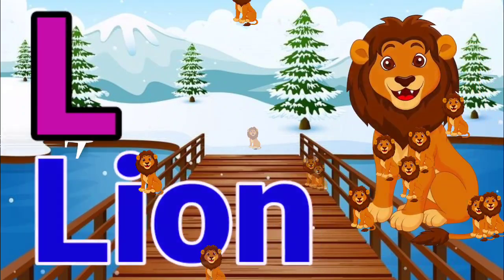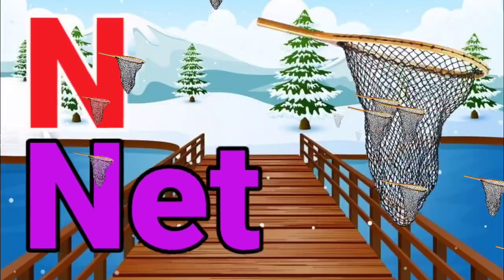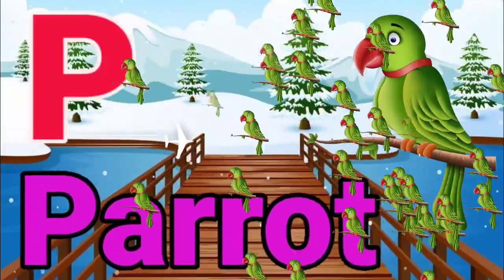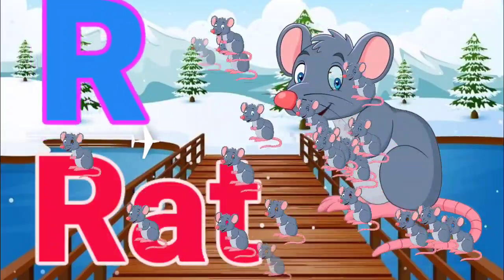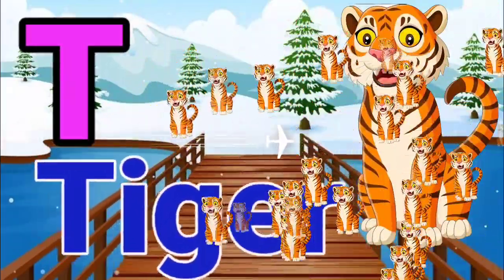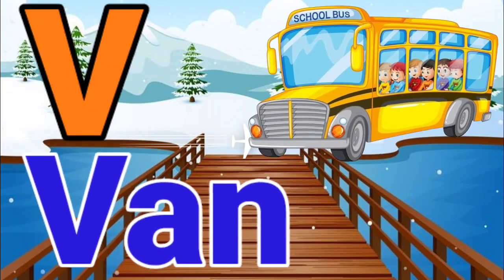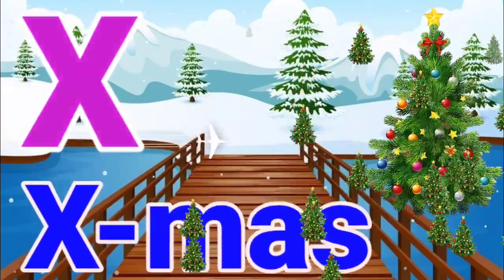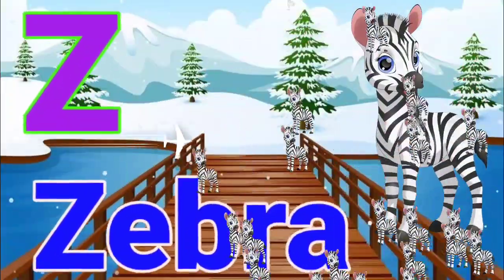A for apple | अ से अनार | abcd | phonics song | a for apple b for ball c for cat | abc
abcd, phonics song, abcd alphabet, a for apple, b for ball, lkg rhymes, kids abc, अआइई, अ से अनार.

Your quiry
english alphabet
abcd cartoon
a for apple bi for boy
alphabet songs
a for apple a for ant
nursery rhymes
abcd rhymes
abcd alphabet
abcd
a for apple wala
Apple
abcd
small abcd
abc song
abcd 123
alphabet
alphabets
phonetic alphabet
phonics
phonics song
abc phonics song
phonics sounds
hindi varnamala
varnamala
abcdefg
cocomelon
nursery rhyme
nursery rhymes
a for apple song
abcd rhymes
abcd cartoon
a to z
chuchu tv
a for apple tv
learn english
old english alphabet
vowels
nursery
letter
English letter
Child
kids

Kids Channel
hindi vyanjan
hindi varnmala
hindi learning
nursary class
ABCD